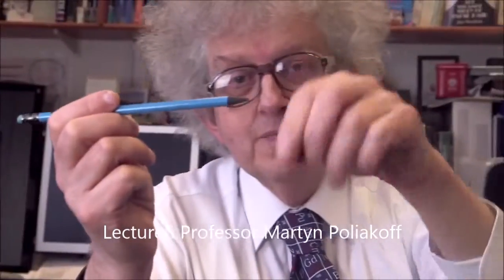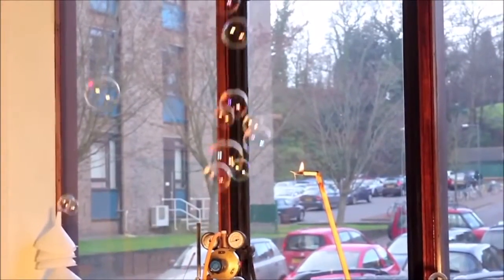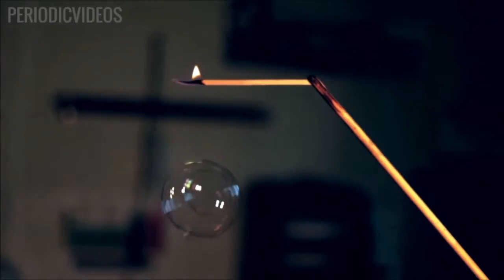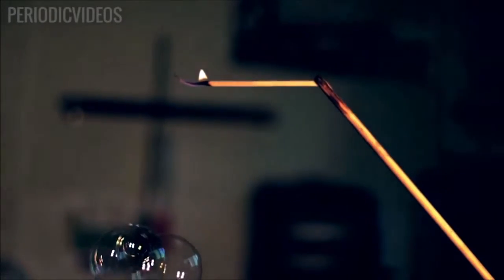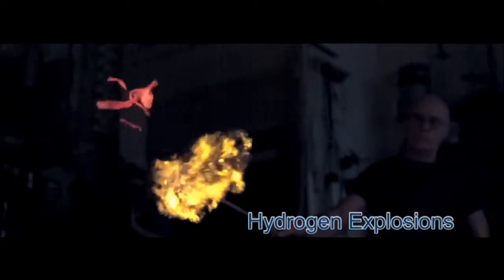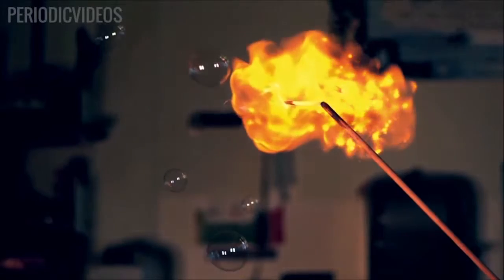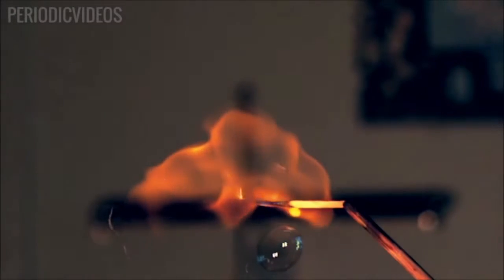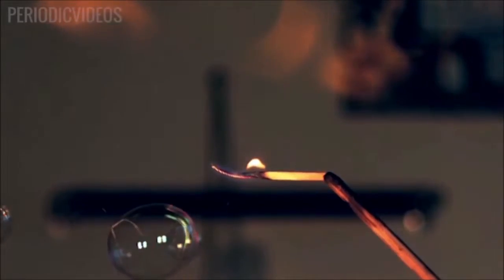HydroBlast - Hydrogen Bubbles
Edited by Hibridne Tehnologije TM for Hydro Blast India, with the approval of - School of Chemistry at The University of Nottingham.